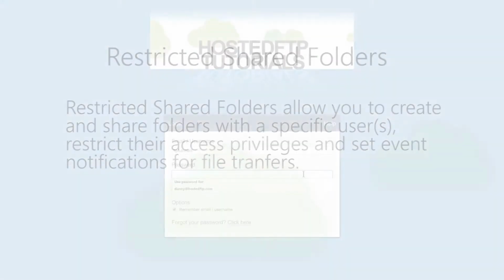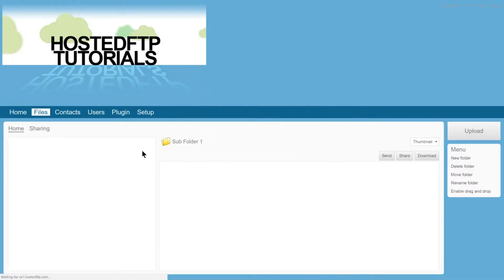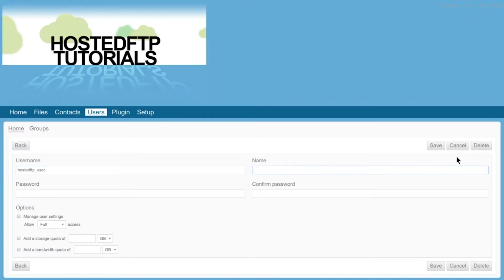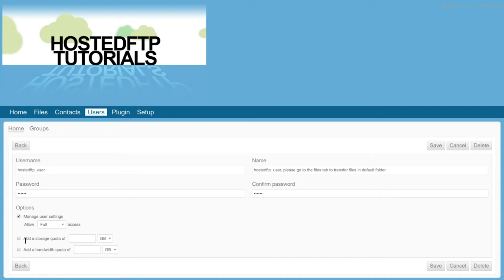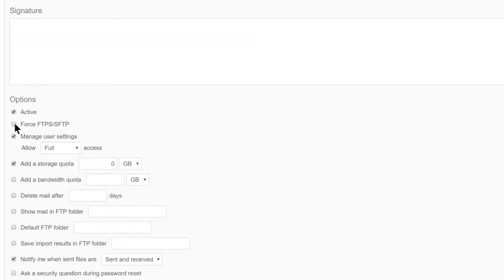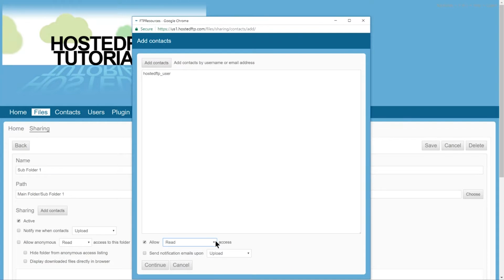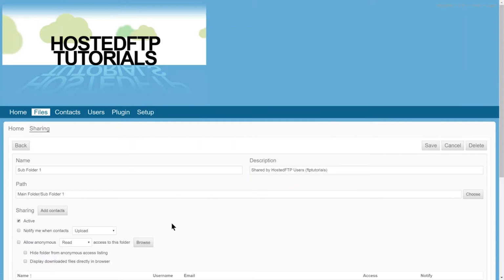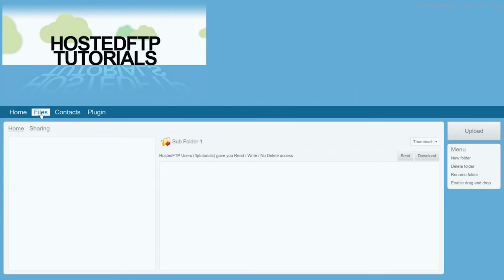Q1 Restricted Shared Folder